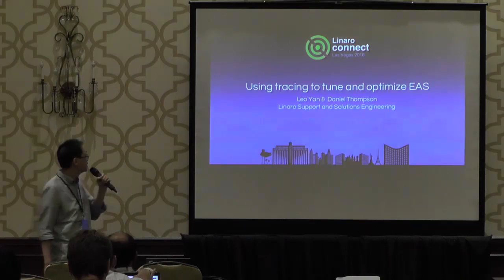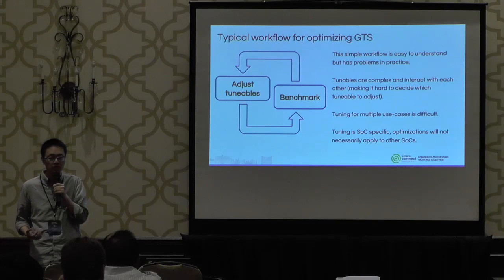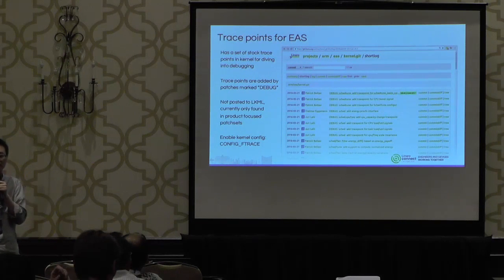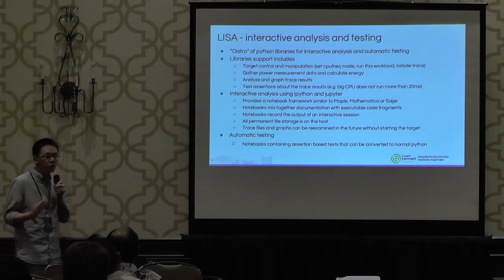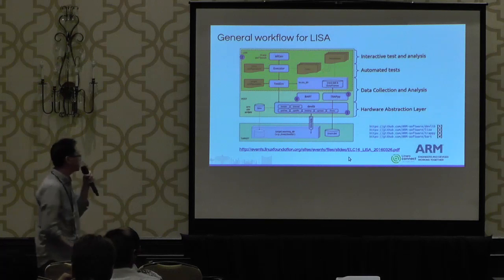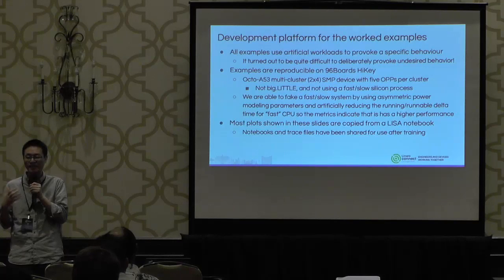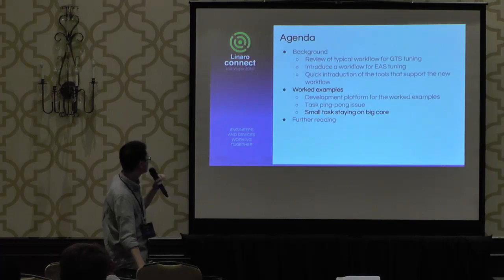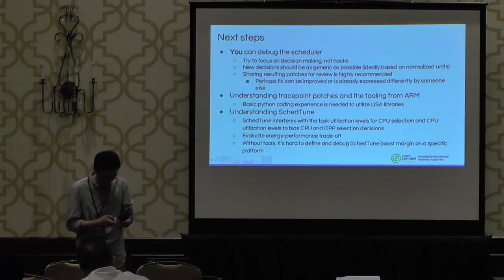LAS16-TR04: Using Tracing to tune and optimize EAS English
Speakers: Leo Yan
Date: September 28, 2016

★ Session Description ★
The Energy Aware Scheduler relies on a power model, rather than on heuristics, to make decisions and reduce power usage. As a result of this fact-based decision making EAS presents very few tunables and thus requires a significantly different approach to tuning and optimization when compared to the traditional tune/benchmark/repeat cycle. Tuning EAS has perhaps more similar to debugging: using trace tools such as ftrace, kernelshark and LISA, we can examine its decision making and look for ways to improve this decision making. This talk will offer a practical introduction to using these trace tools.

★ Event Details ★
Linaro Connect Las Vegas 2016
September 26-30, 2016